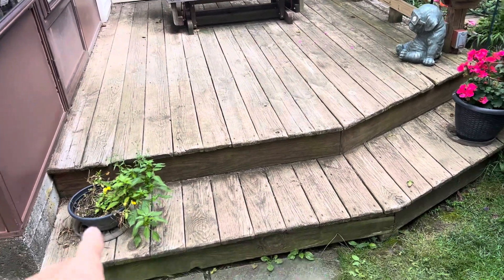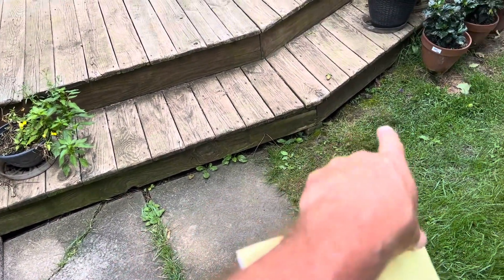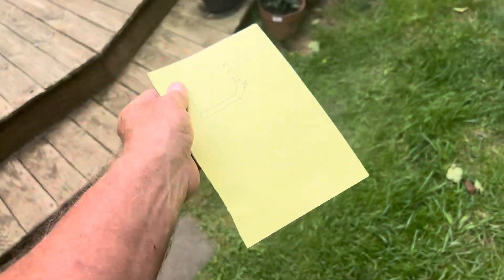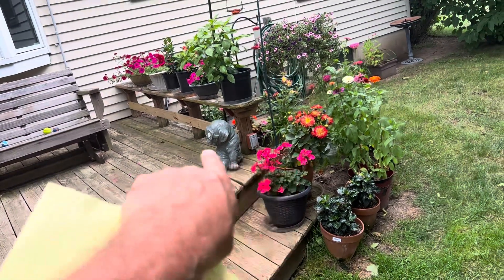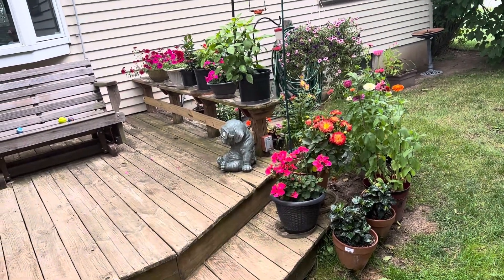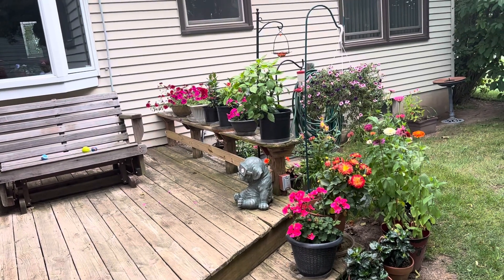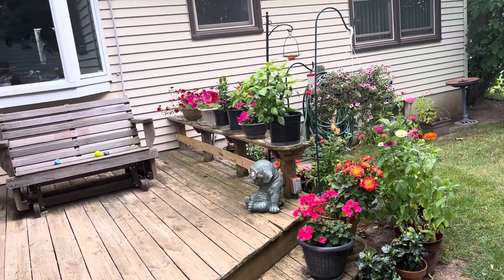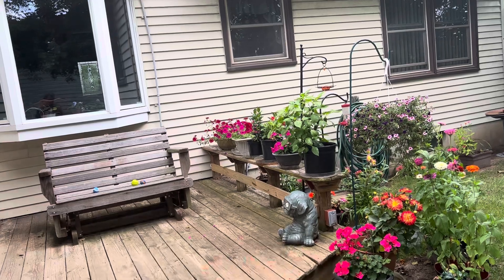Replacing the decking only with composite